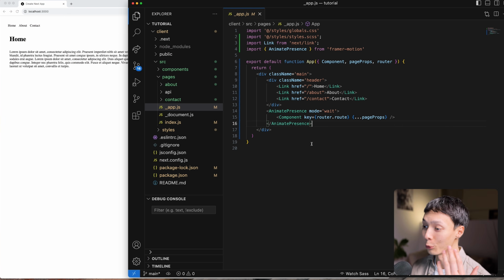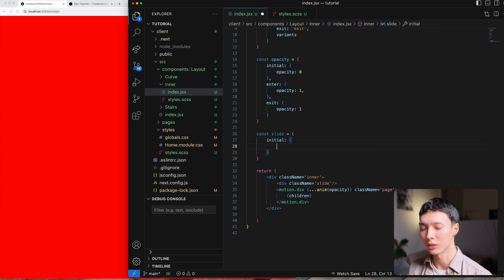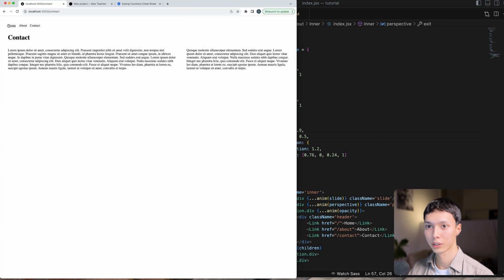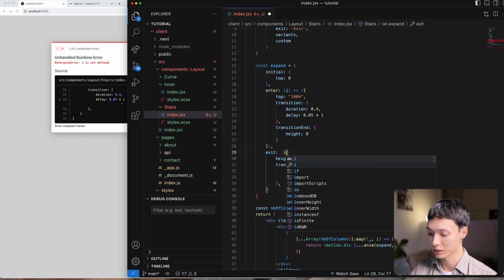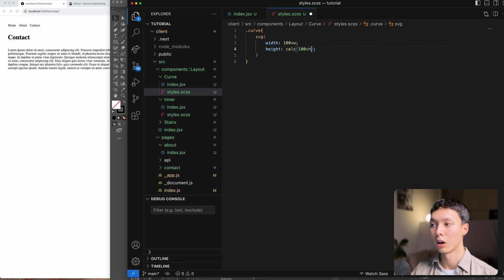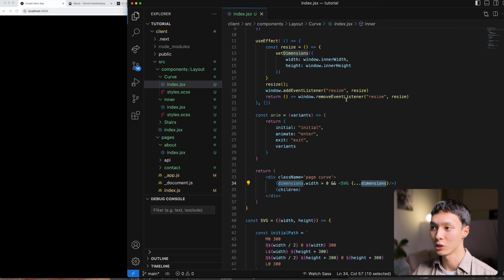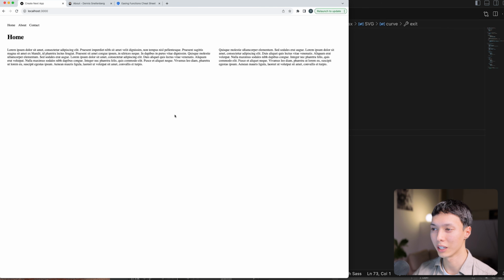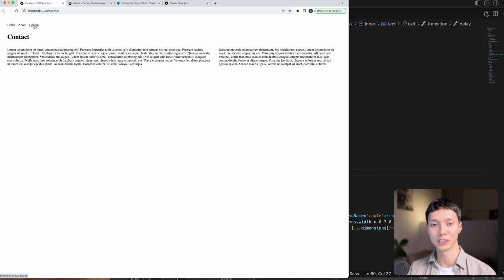I Rebuilt 3 Awwwards Page Transitions using Nextjs and Framer Motion (Page Router)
A Next.js tutorial featuring awwwards winning page transition using Framer Motion Animate Presence hook. Features 3 different page transitions, a curve, a stair and a perspective page transition.

00:00 Intro
00:46 The Basics
01:44 Alex Tkachev
10:53 K72
17:34 Denis Snellenberg
34:31 Outro